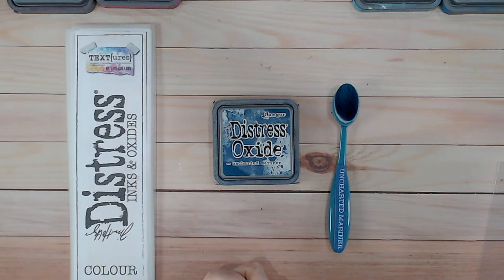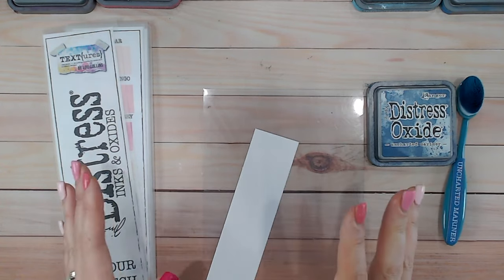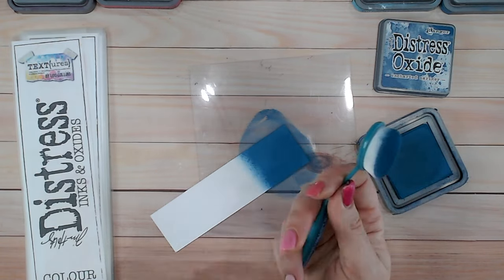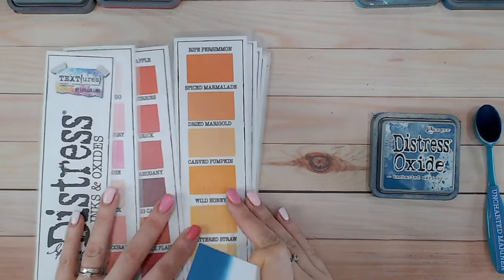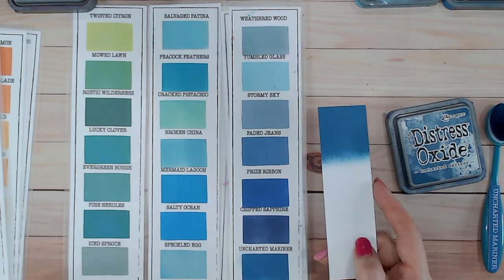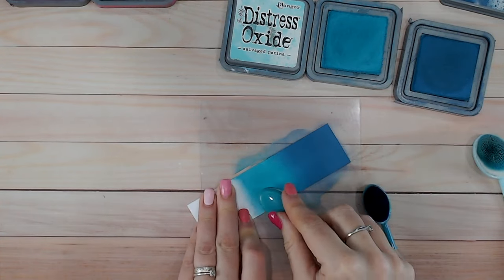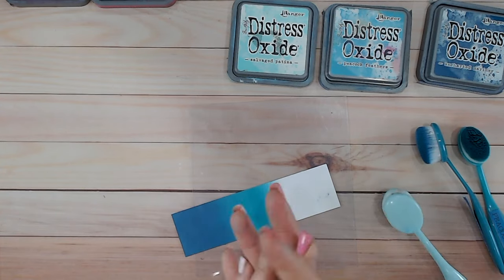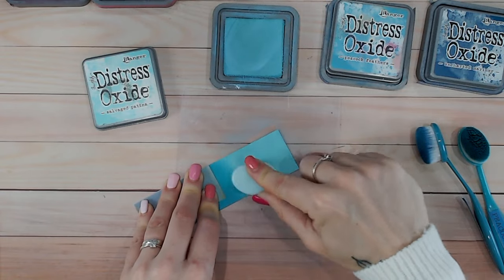DISTRESS OXIDE COLOUR COMBINATIONS - Uncharted Mariner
This video looks in-depth at the Ranger Tim Holtz Distress Ink & Oxide colour Uncharted Mariner and discovers colour combinations and ink blending techniques using it.